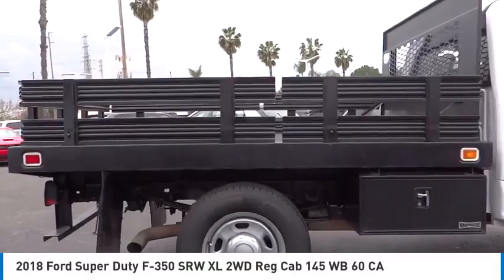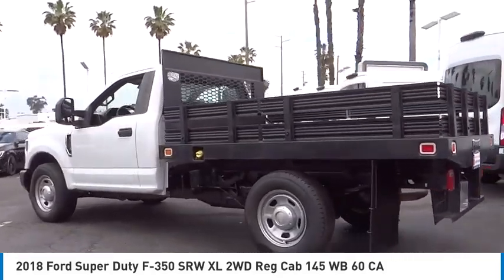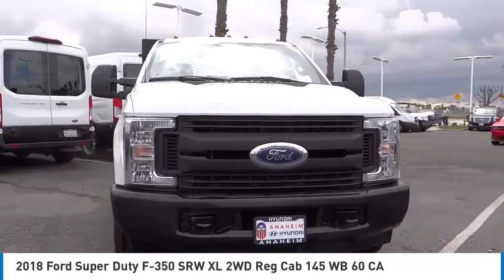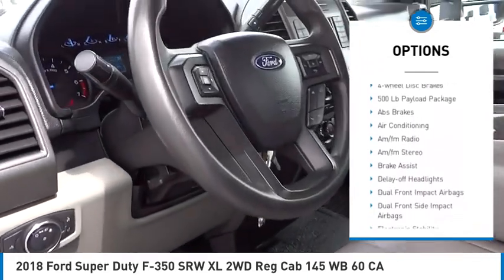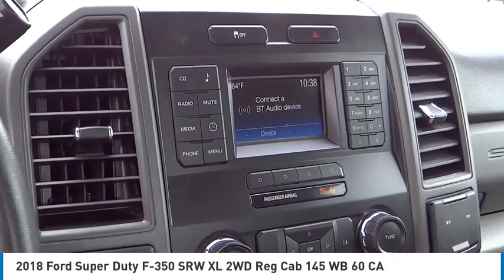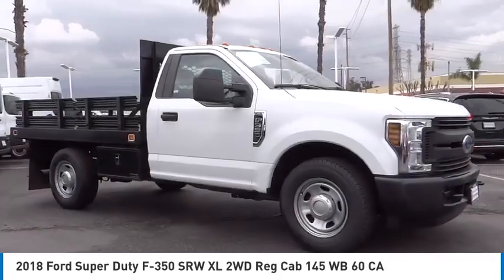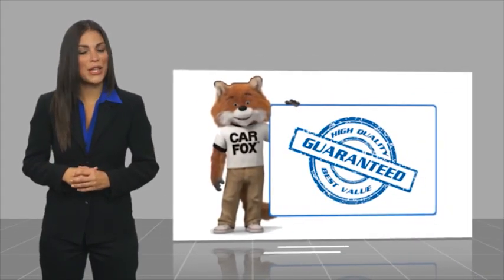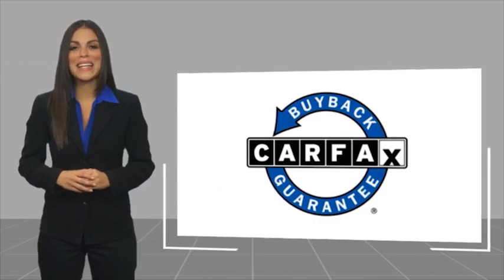2018 Ford Super Duty F-350 SRW PA14282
2018 Ford Super Duty F-350 SRW XL 2WD REG CAB 145 WB 60 CA

1271 S. Auto Center Dr.

2018 Ford F-350SD Oxford White TorqShift 6-Speed Automatic 6.2L V8 EFI SOHC 16V Flex Fuel GVWR: 10,500 lb Payload Package. Financing available on approved credit. Trade-ins accepted. Subject to prior sale. All Pricing and Advertised Prices for any/all vehicles offered for sale does not include dealer installed accessories which can be purchased for an additional cost. No sales to Dealers, Brokers or Exporters. For out of state purchase, customers must be present to purchase. If shipping is required, dealership must facilitate; no exceptions. Prices are plus government fees and taxes, any finance charges, $85 documentary fee, $29 electronic registration fee, any emission testing charge and $1.75 per new tire state tire fee. We make every effort to provide accurate information, but please verify before purchasing. Images, prices, and options shown, including vehicle color, trim, options, pricing and other specifications are subject to availability, incentive offerings, current pricing and credit worthiness. Images are for illustrative purposes only.